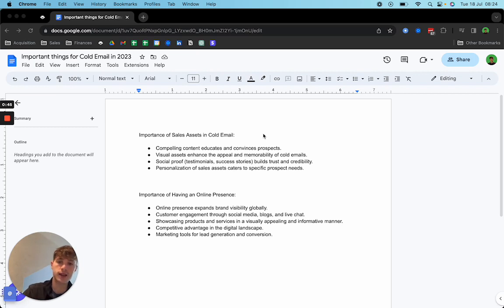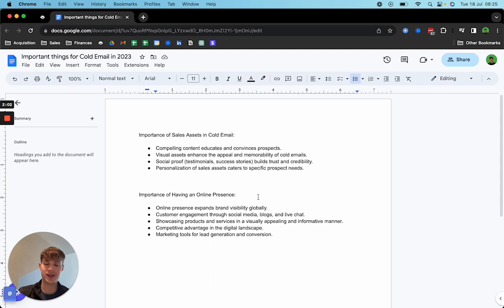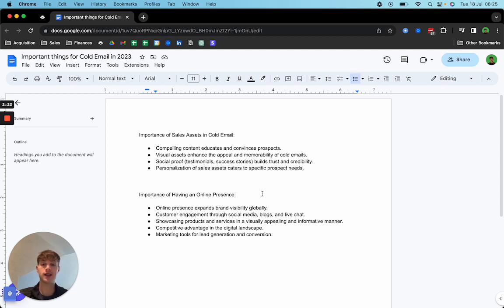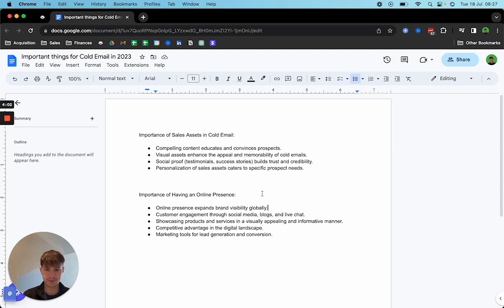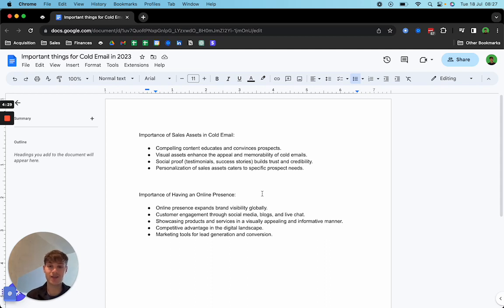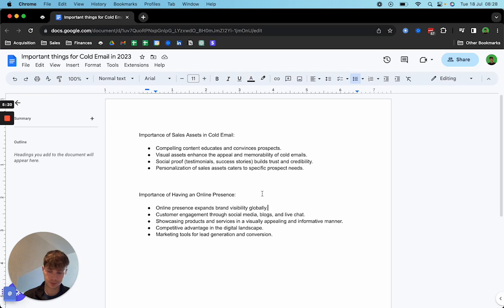Your Cold Email will FAIL without these 2 Things